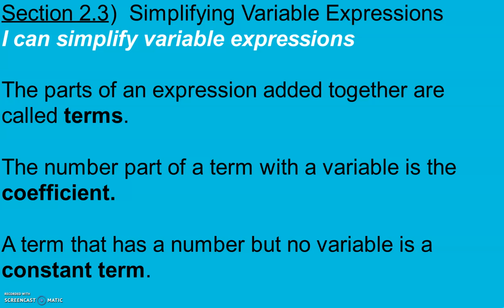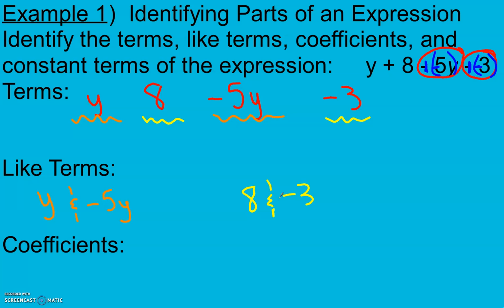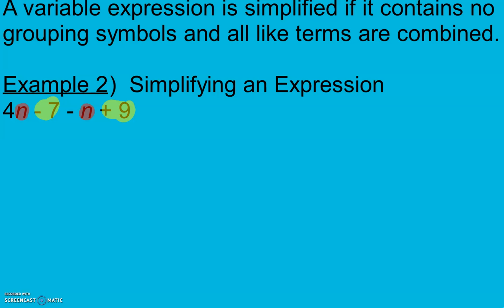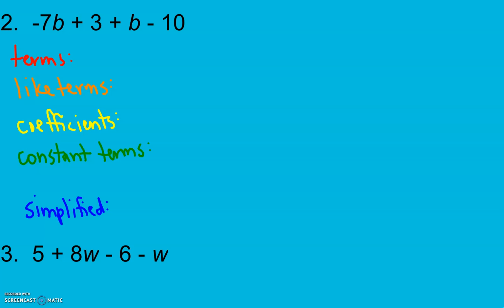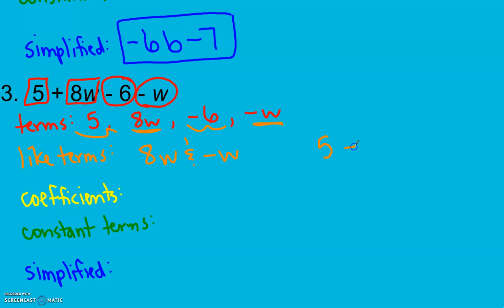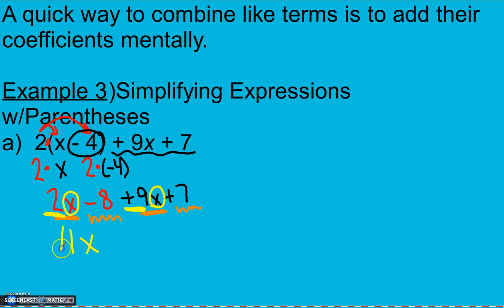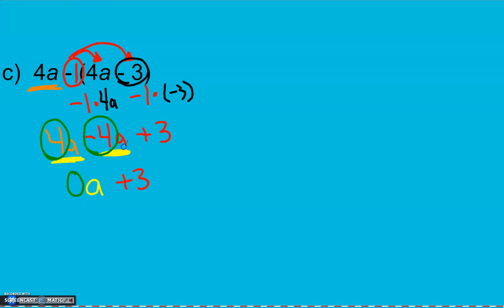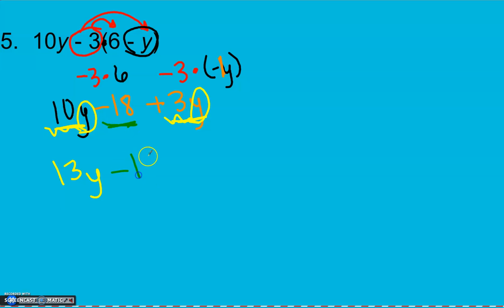Pre-Algebra Section 2.3 pt 1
Simplifying Variable Expressions